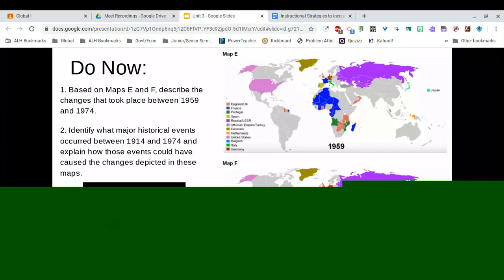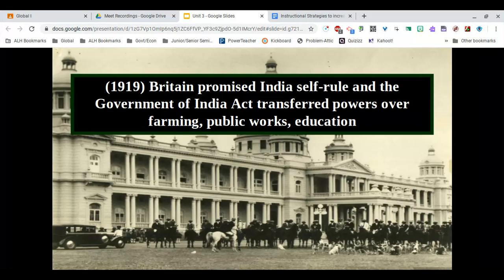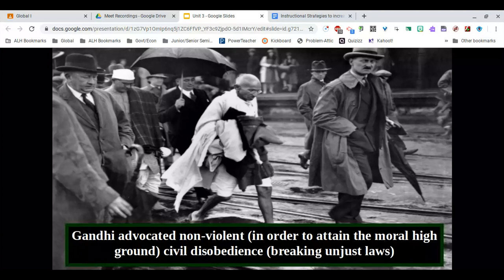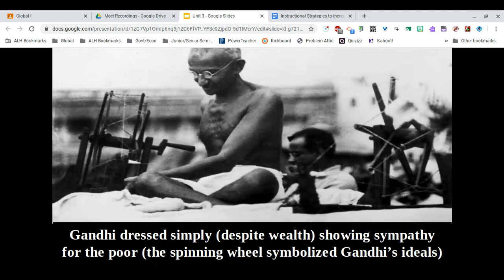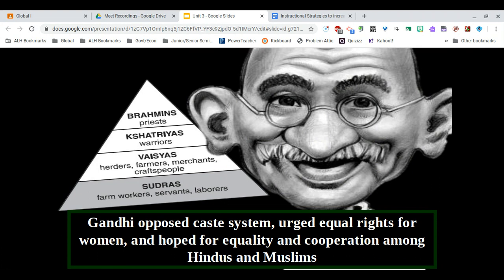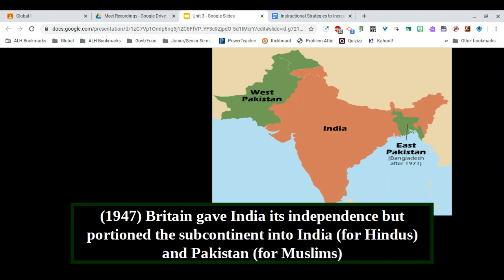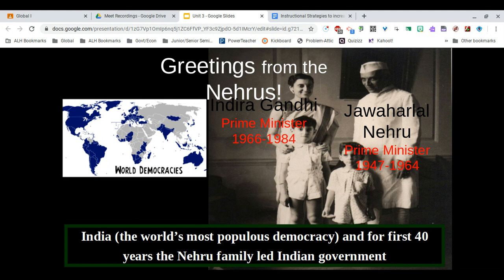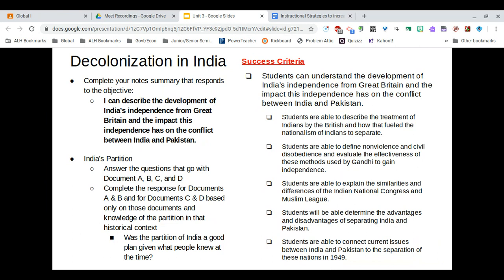Decolonization Lecture 2